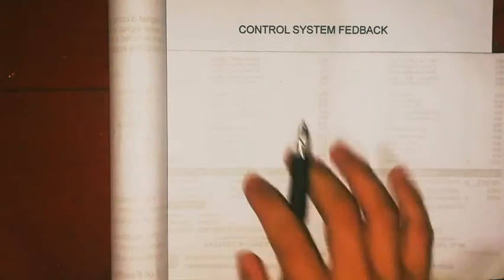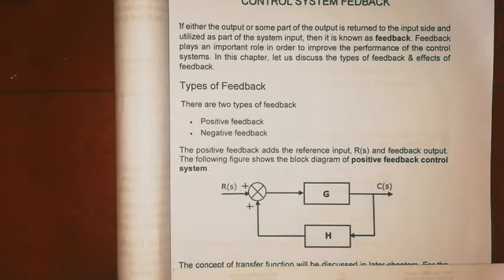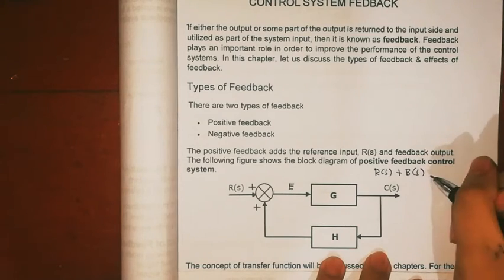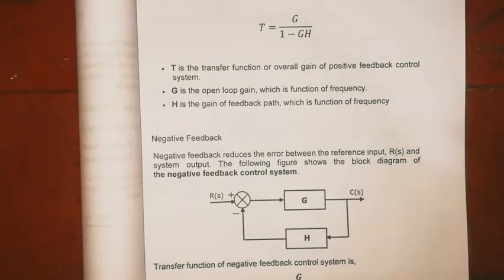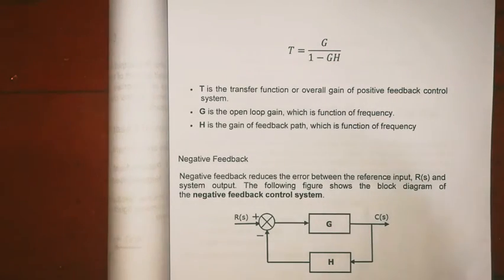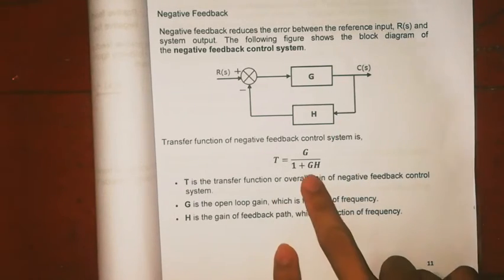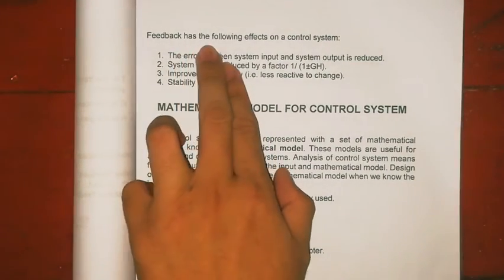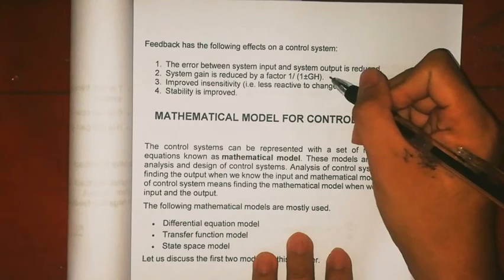CONTROL SYSTEM FEEDBACK BSEE3B